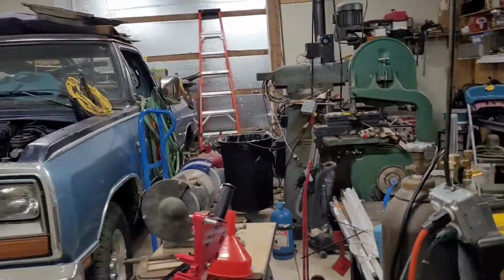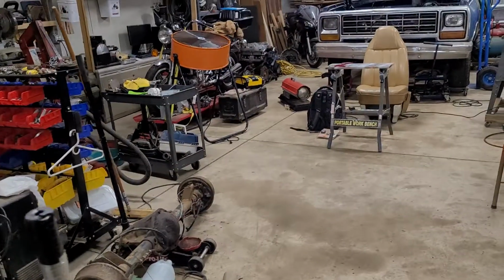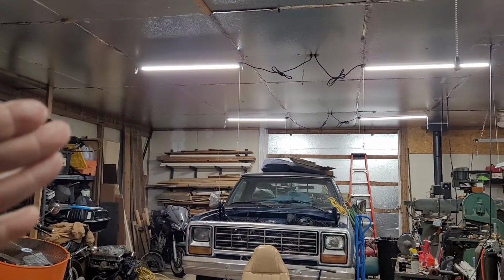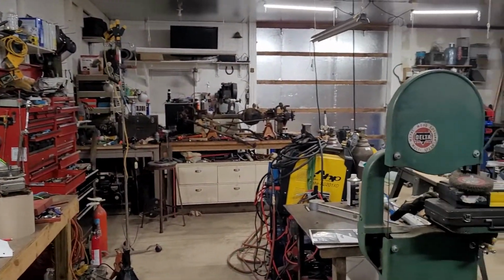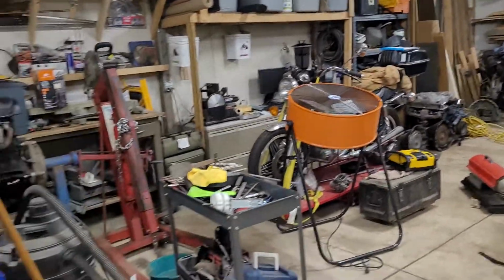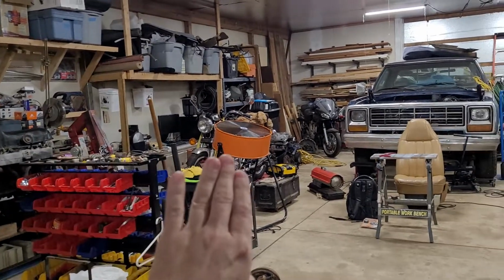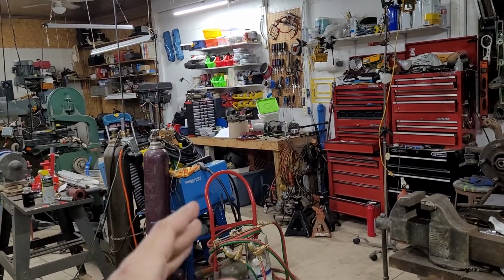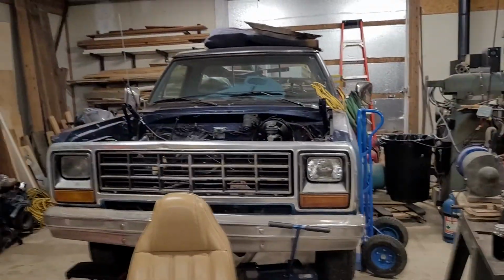A Subscriber asked to see the whole shop... The Dude Abides.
Someone is building the same sized shop as I have and would like to visualize th actual working size of the area.